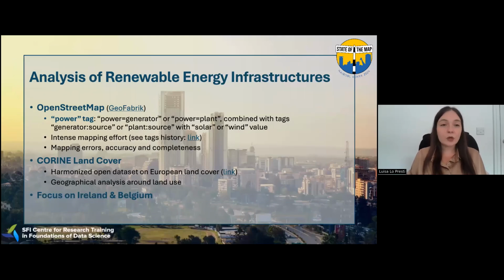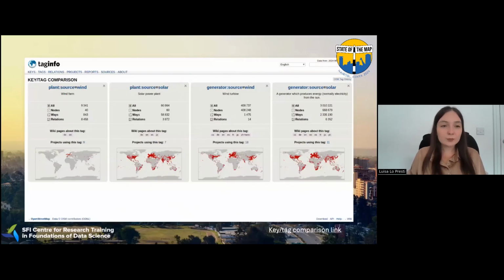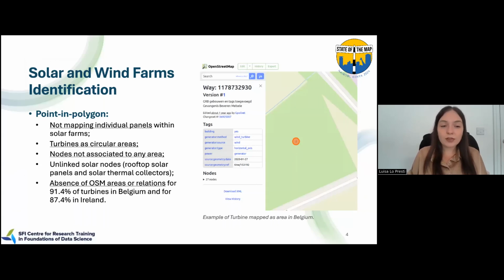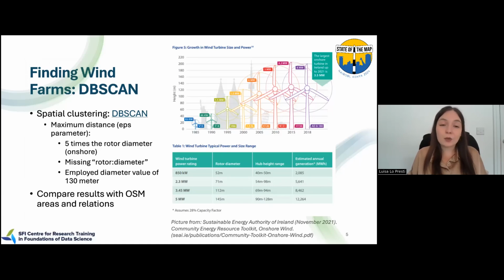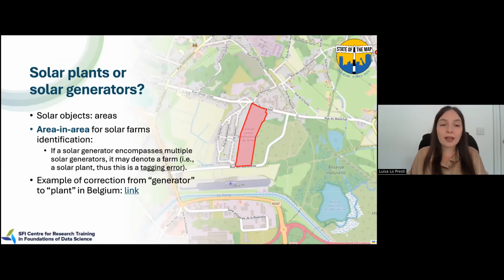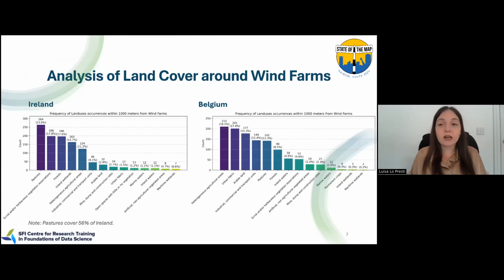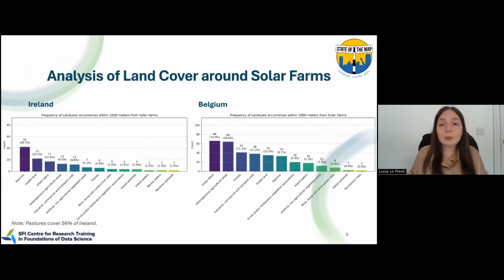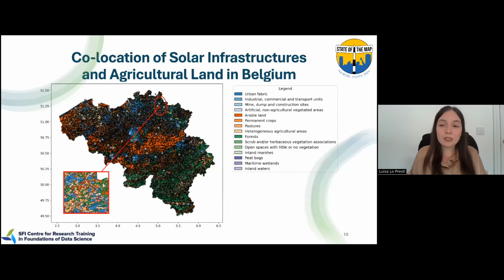2024: Analysis of renewable energy infrastructure representations in OpenStreetMap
The research evaluates the accuracy and completeness of wind and solar energy infrastructure data in OpenStreetMap (OSM) for Belgium and Ireland, identifying common mapping errors and proposing techniques to enrich available data. By combining OSM data with CORINE Land Cover inventory, we study land use patterns around renewable energy infrastructures, facilitating environmental planning.

We are witnessing the rise of a collective awareness of the importance of building a more environmentally sustainable future. Within this context, the relevance of renewable energy sources is widely acknowledged; however, to support the energy transition, the availability of reliable data about energy supply, infrastructures, and their environmental impacts is essential [1]. OpenStreetMap (OSM) emerges as a valuable data source to meet these requirements. In this work, we describe our research on evaluating the OSM database in a study of wind and solar energy infrastructures. As a case-study, we analyse two countries: Belgium and Ireland.

Data within OSM is well-known to have a diverse level of completeness and granularity [2]. Considering OSM's vibrant mapping communities coupled with both (a) the environmental visibility of wind and solar energy infrastructures and (b) their relatively limited number compared to other built infrastructures, it is reasonable to assume that the majority of these installations are well mapped within OSM. OSM energy-related objects are mapped under the _“power”_ tag, with available key-value combinations to identify wind and solar sources. Wind turbines are commonly tagged as _“power=generator”_ and _“generator:source=wind”_, while solar farms are identified as _“power=plant”_ and _“plant:source=solar”_.

By combining OSM data with the CORINE Land Cover (CLC) inventory we considers two research questions. Firstly, we seek to identify common mapping errors and tagging issues associated with wind and solar energy infrastructure representation within OSM. This involves examining geometries and tagging mistakes while evaluating the accuracy and completeness of these infrastructures. Secondly, we perform a geographical analysis to consider the distribution of infrastructures across various CLC land covers. We seek to detect patterns around land cover and renewable energy infrastructure. Our methodology is summarised as follows: OSM data, in PBF format, is downloaded from _GeoFabrik_. Initially here we just consider Ireland and Belgium due to local knowledge and their manageable data sizes. Analysis is performed using _Python_ and the _osmium_ library. Pending acceptance, source code will be made openly available on GitHub in documented Jupyter notebooks.
We answer our research questions using three key steps:
1. Assess available wind and solar infrastructures in OSM for the correctness of OSM datatypes and potential geometric errors.
2. Differentiate between individual installations and larger "farms", to evaluate the quality and completeness of OSM data.
3. Investigate commonalities around land use surrounding renewable energy infrastructures using CLC.

Initially, we extract all OSM objects with _“power”_ tag =_“plant”_ or _“generator”_, yielding a full listing of all available power sources. We filter solar and wind sources based on the _"generator:source"_ or _"plant:source"_ tags. The accuracy of the OSM datatypes and geometries is checked before moving to "farms" identification. To accurately differentiate single installations from farms, we analyze solar and wind sources separately due to their different geometric nature.

We employ a point-in-polygon search with spatial indexes to assign nodes – of either wind or solar type – to intersecting areas of the same energy type. This process raises some geometric questions concerning the meaning of areas without nodes and nodes not linked to any area. We observed several issues: (a) not mapping individual panels within solar farms or defining turbines as circular areas, (b) nodes not associated with any area, (c) unlinked solar nodes representing private installations, (d) the absence of OSM areas or relations for turbines frequently indicated incomplete mapping. This final issue is significant: 91.4% of wind nodes in Belgium and around 87.4% in Ireland are not located within any mapped area. Considering the limited number of turbines included in OSM areas or relations, we employed spatial clustering on all turbines to identify wind farms and validate our findings by automatically comparing clusters with existing OSM areas and relations.

DBSCAN (Density-based spatial clustering of applications with noise) is particularly suited for our purpose. One of the most important DBSCAN parameters is the maximum distance between two samples belonging to the same cluster which we set as 5 times the rotor diame